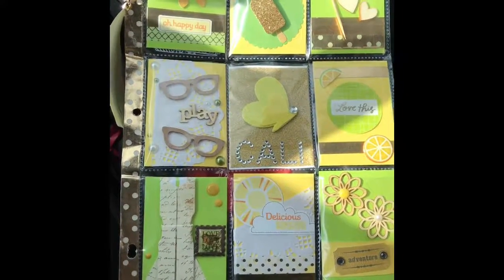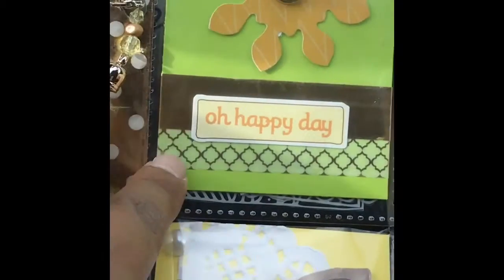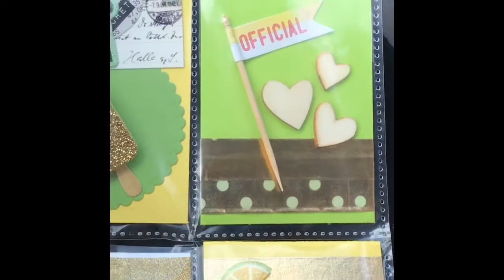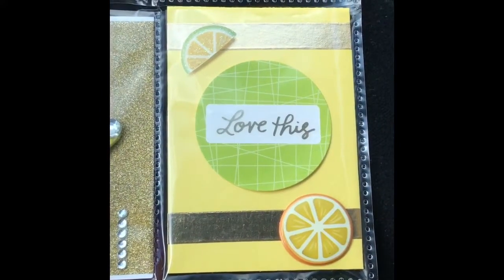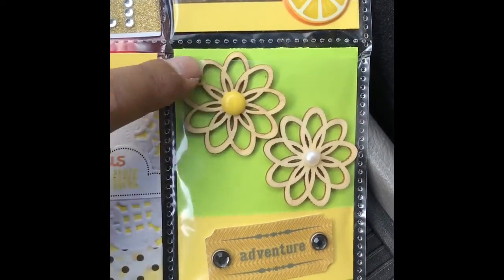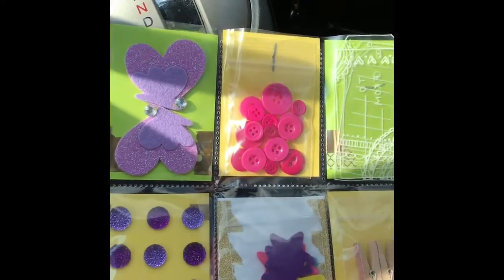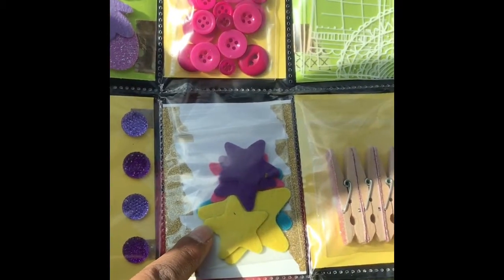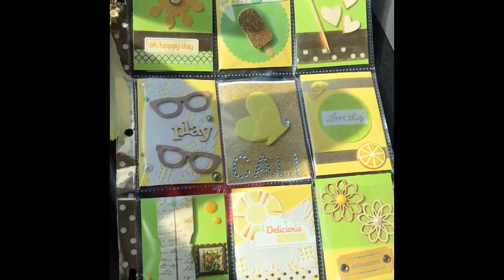Pocket Letter Share!